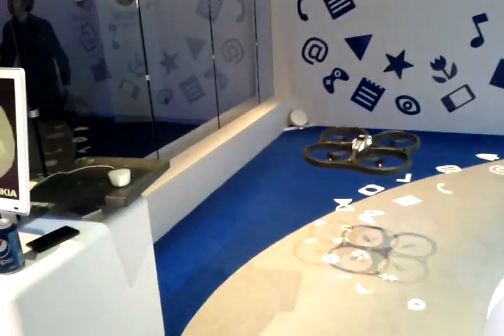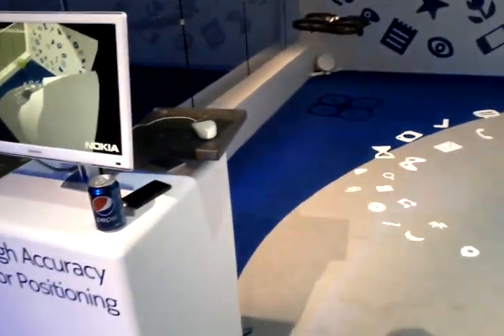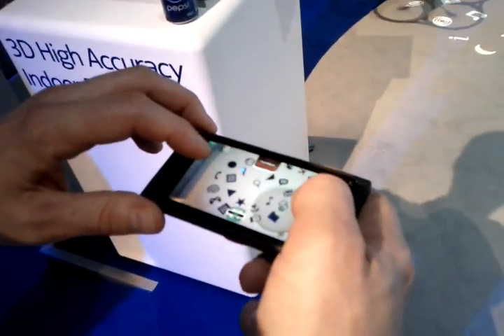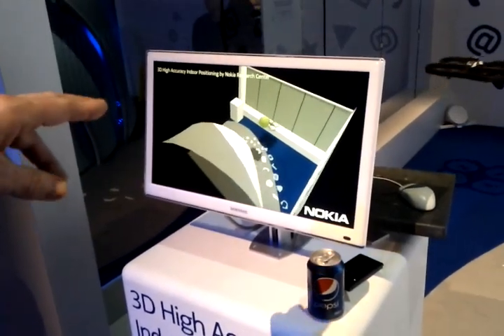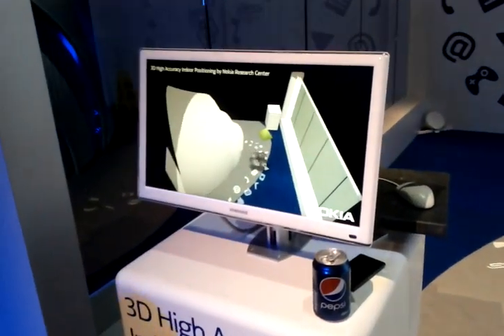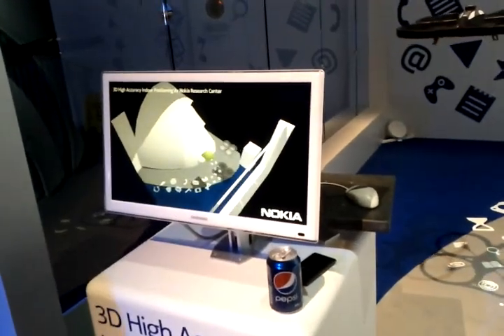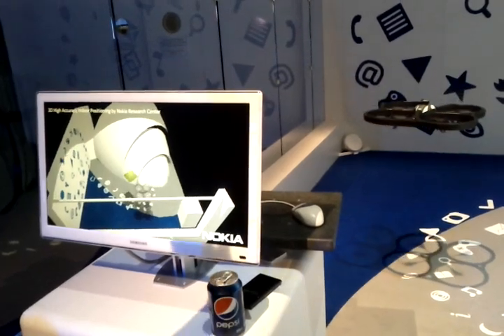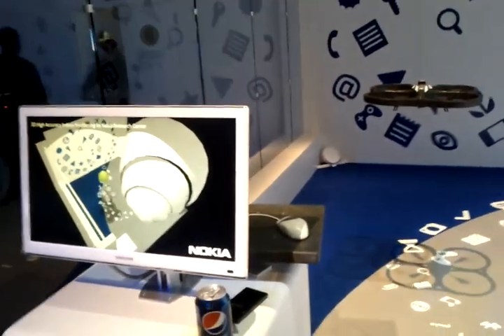Parrot AR Drone running with a Nokia N9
We check out the Parrot AR Drone working with a custom Meego app for the Nokia N9 at Nokia World 2011.